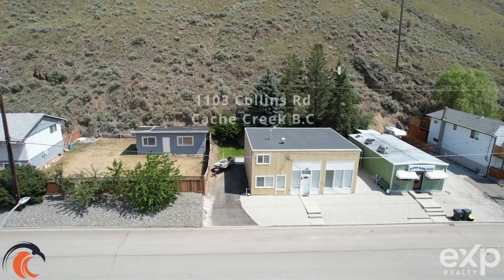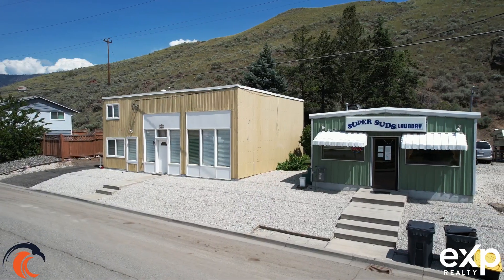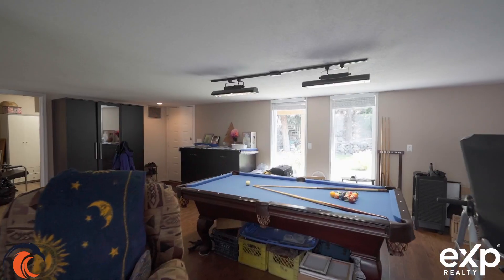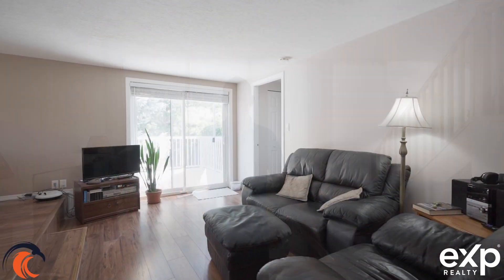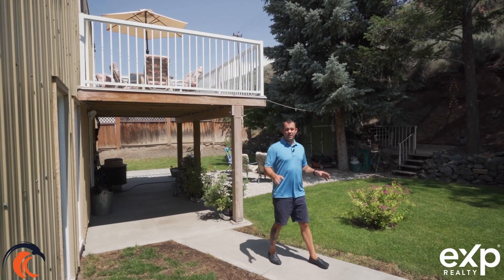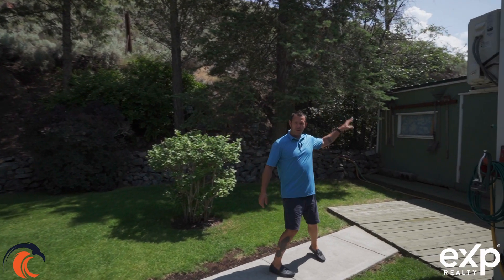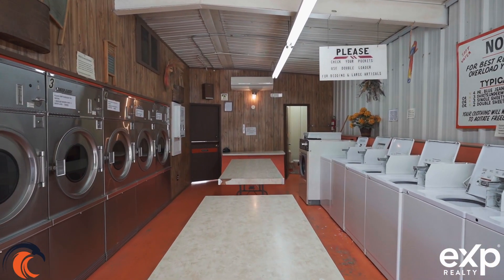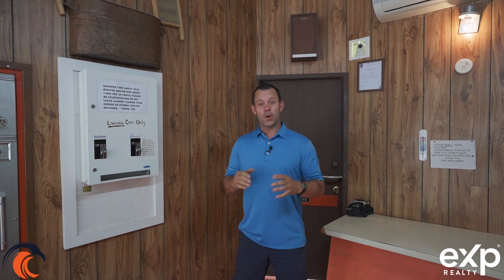Home and Business Opportunity Cache Creek- Super Suds Laundry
Introducing a rare and wonderful opportunity in the Real Estate market.  This property offers 2 well-maintained buildings with all the necessary equipment, making it an excellent turnkey operation.  With 2 buildings on the premises, the property holds immense potential for various purposes.  The first building offers a nicely updated self-contained comfortable residence.  The upper level showcases 1 large bedroom a family room, a dining area, a custom kitchen, 3 piece bathroom, and a sliding door to your large sundeck.  Downstairs is a large living room, 2nd bedroom and a 2 pc bath and storage room.  Use the whole building as your home or use the ample space on the ground floor for a retail business, hair salon, taxes, or more. The second building is a fully equipped thriving business "Super Suds"  providing Cache Creek and the surrounding areas with a place to do their laundry, complete with all the equipment, central a/c, and supplies needed.  You will also enjoy the parklike backyard!

Kevin Scharfenberg | REALTOR®
Personal Real Estate Corporation
eXp Realty

1000 CLUBHOUSE DR LOWER, Kamloops, BC V2H 1T9

Helping clients buy and sell homes in the Ashcroft, Cache Creek, Clinton, Savona, and Kamloops areas. We treat every listing as a luxury listing and work hard to market our client's homes to find the right qualified buyers in a timely fashion. When we are helping our clients find a home to purchase, We think the biggest thing is to listen to what it is our buyers are actually looking for in a home. We listen and work hard to find our buyers the perfect home for the best price.

Kevin Scharfenberg Personal Real Estate Corporation Exp Realty

Erin Sims Realtor Exp Realty

Cache Creek Realtor, Kamloops Realtor, Ashcroft Realtor, Savona Realtor, Clinton Realtor